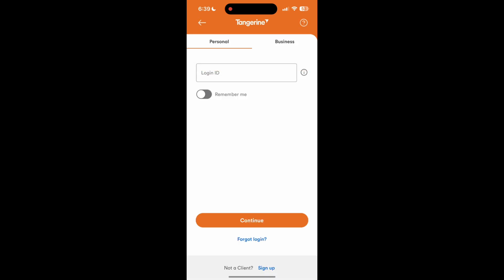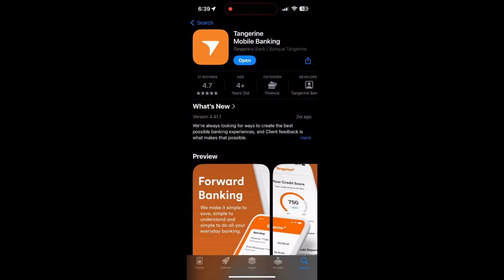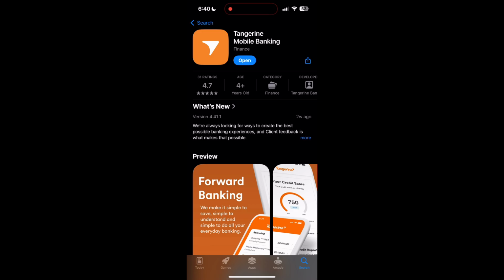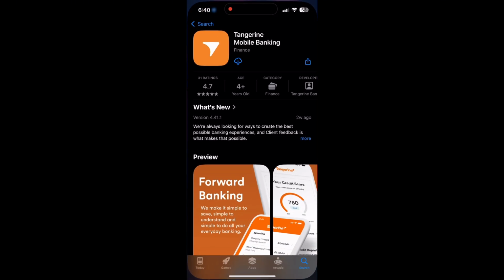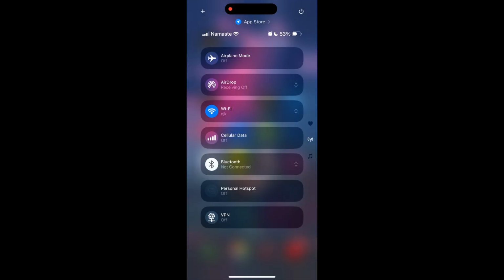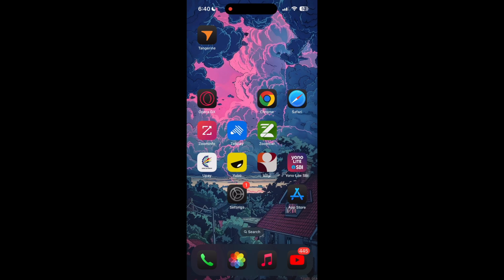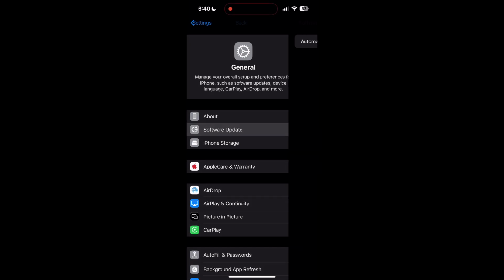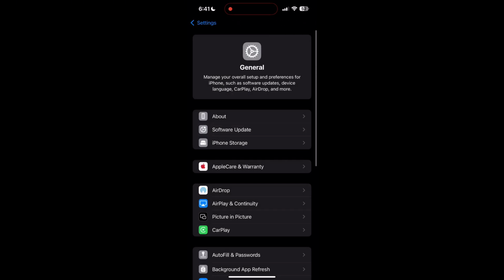How to Fix Tangerine Account Login Not Working 2024?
Are you unable to log into your Tangerine account? This video provides a detailed, step-by-step guide to troubleshoot and fix login issues with your Tangerine account. Whether you're dealing with password problems, app glitches, or connectivity issues, follow these solutions to regain access to your account quickly and securely.